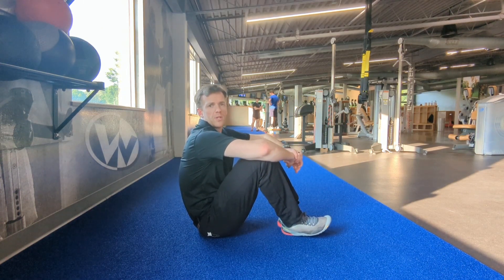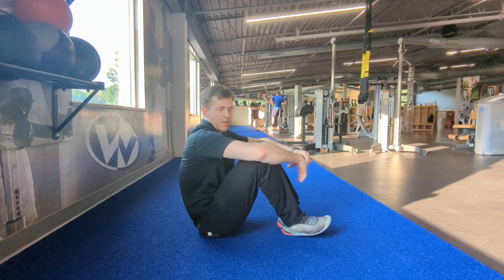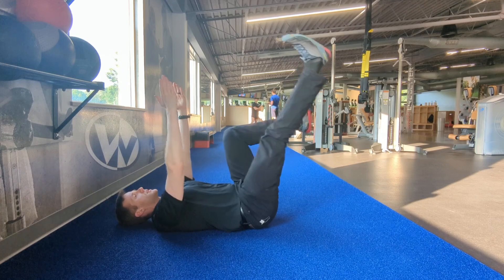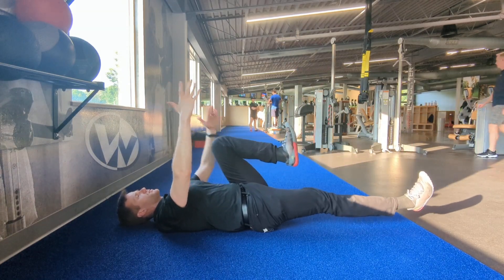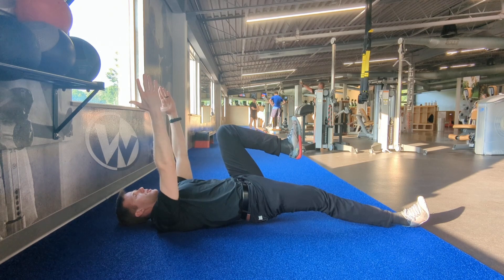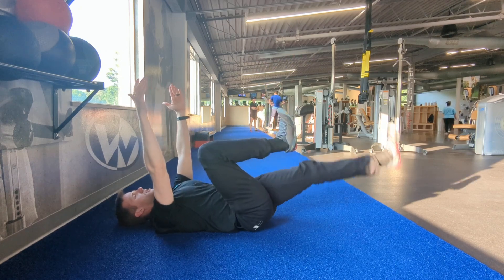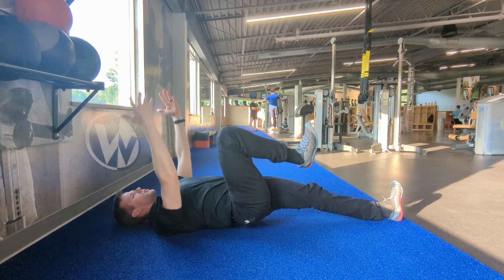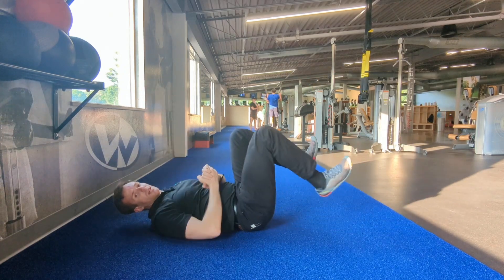CSC: Deadbug to Single Leg Supine Plank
- last on your back with arms and legs pointed towards the ceiling
- inhale, straighten your leg, and press your heel into the ground to lift your hips and back off of the ground
- hold the lift briefly, then exhale as you raise your leg